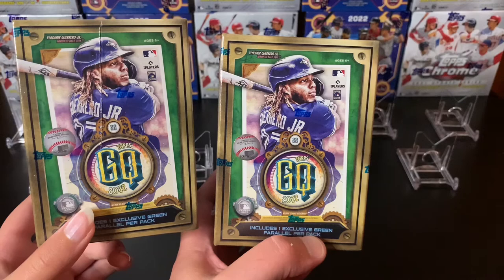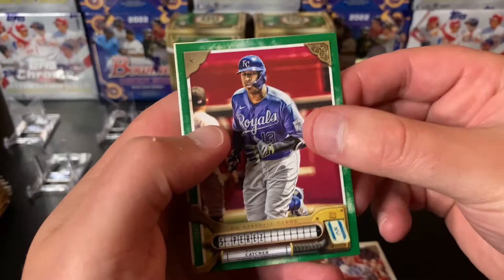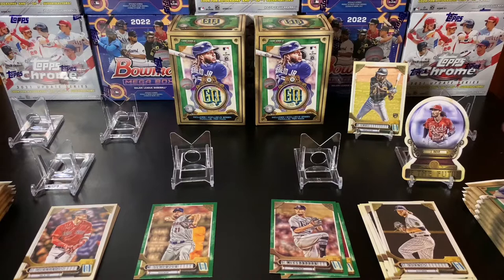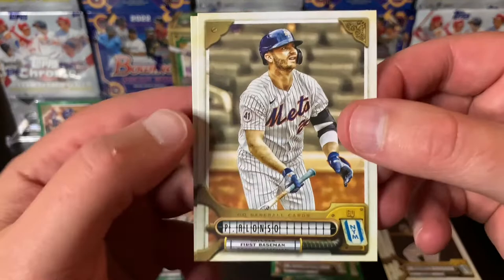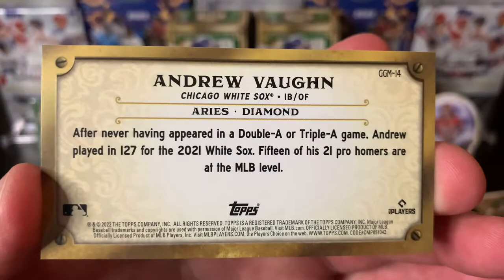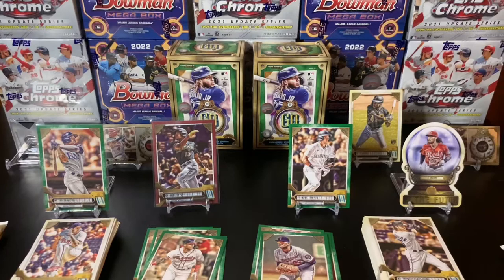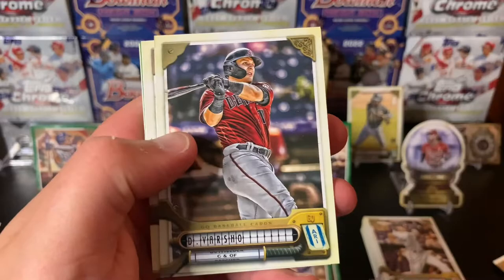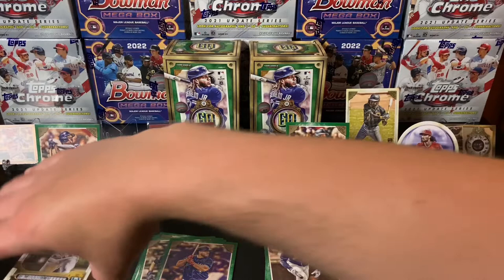2022 Gypsy Queen Blaster Battle! Sic Wander Hit!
In this video we are having a Blaster Battle with some boxes of 2022 Gypsy Queen. We are hunting for some foils & autos!